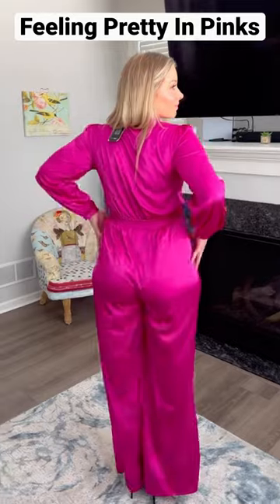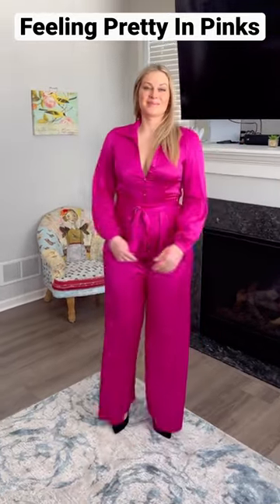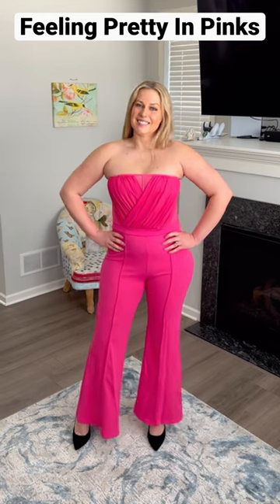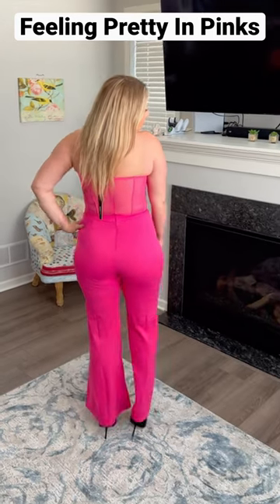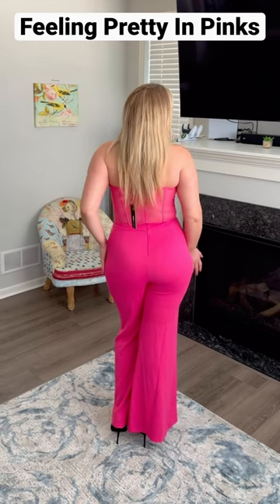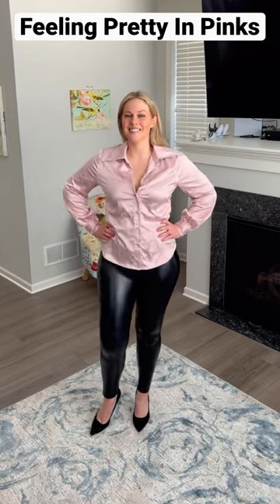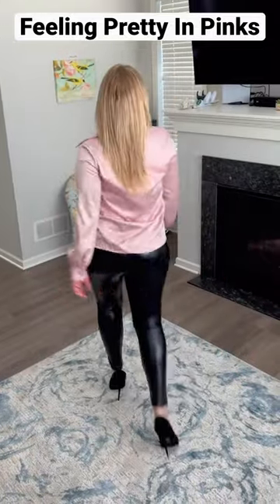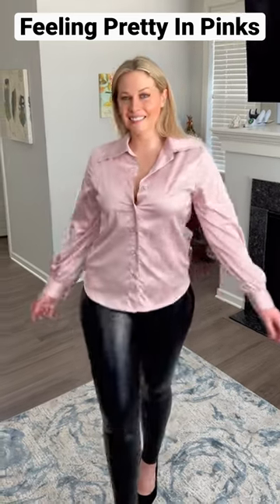Pretty in Pink: Fashion Nova Try-On Haul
Tried on some pink Fashion Nova outfits and I’m loving the way they make me feel! There’s nothing like a pop of pink to brighten up your day. Which look is your favorite? 💕👗